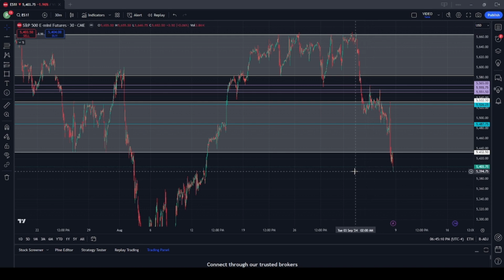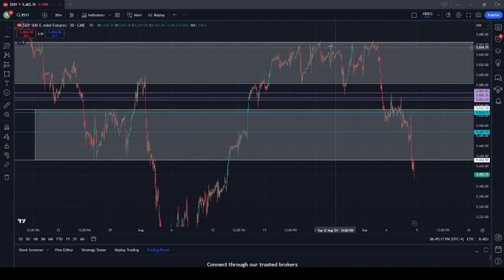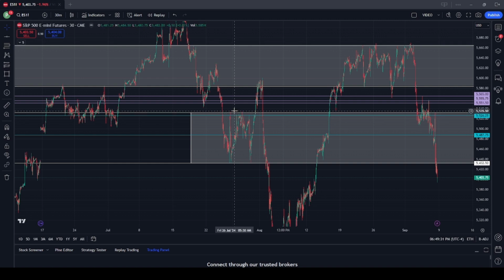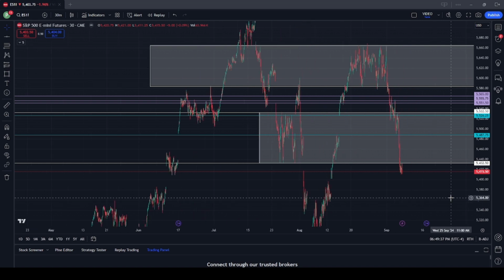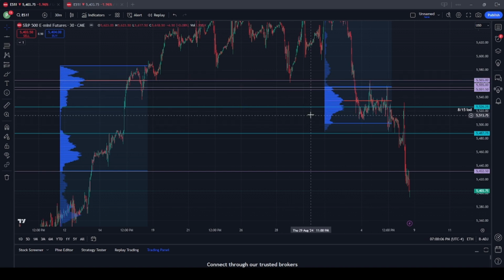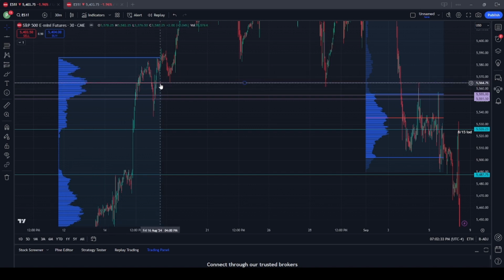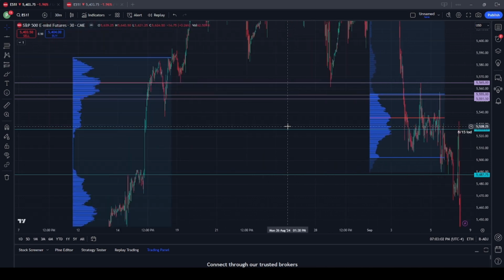𝐄𝐒 𝐅𝐮𝐭𝐮𝐫𝐞𝐬 & $𝐒𝐏𝐘 𝐈𝐧𝐬𝐢𝐠𝐡𝐭𝐬: 𝐇𝐢𝐠𝐡 𝐕𝐨𝐥𝐮𝐦𝐞 𝐍𝐨𝐝𝐞𝐬 𝐚𝐧𝐝 𝐆𝐚𝐩 𝐅𝐢𝐥𝐥𝐬 𝐀𝐟𝐭𝐞𝐫 𝐍𝐅𝐏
*/ES Weekly Recap and Analysis: Market Direction Insights for $SPY, $SPX, $ES Traders.* Includes an explanation of how we had some inkling of an impending breakdown, and specifically where price was going after NFP.

$ES (E-mini S&P 500 futures) | $SPX (S&P 500 weighted Index) | $SPY (S&P 500 ETF)

📌 Timestamps
00:04 Analyzing stock market direction based on box breakout
01:47 $ES provides 24-hour action for $SPX traders.
03:28 Key support and resistance levels discussed for $SPY $SPX $ES
05:20 High volume node in the 5506 to 5565 range leading up to NFP
07:01 Analyzing price action and volume profile for educational purposes
08:51 The week of 9/8 - 9/12 saw key rejections and a gap at 26.25
10:51 Sellers defending, pressure on gap, potential fill down to 87.7
12:50 Key support level at 5432 half being defended by sellers

   About This Stock Market Trading Episode:

In this video, a comprehensive analysis of market direction is explored through the lens of box breakout strategies, with a focus on SPY, SPX, and ES trading. The discussion emphasizes the potential outcomes of breaking to the upside, possibly leading to new all-time highs, while also warning of downside risks due to the rapid upward movement and lack of balance. Traders of ES, which provides 24-hour action for SPX, are urged to monitor key support and resistance levels to identify potential trading opportunities.

The video also stresses the importance of paying attention to high volume levels, especially ahead of key data releases like NFP, as they can influence strategic decisions. The use of technical analysis and volume profile comparisons plays a crucial role in identifying critical points for both short and long positions. Viewers are encouraged to share their insights and delve deeper into the discussion by watching the full video on the Trading Doggy Style with PharmD_KS channel.

🏦 WHO IS PHARMD?
PharmD bought his first individual stock in 1990 and has since transitioned to trading on increasingly shorter time frames. While he prefers investing and trading on longer time frames, he remains fully discretionary, adeptly adapting to the market environment in both long and short positions. With the Trading Doggy Style Community, PharmD is currently focused on day trading indices, ensuring members receive valuable insights every day. Additionally, he shares investment and longer-term trade ideas with the community as they arise. Entirely self-taught, PharmD has developed a unique blended approach that combines various technical analysis methods, forming the foundation of Trading Doggy Style.

Discover the power of “Trading Doggy Style,” a unique trading approach that blends various market analysis techniques for high probability trades with exceptional reward-to-risk ratios. This methodology focuses on identifying precise entry points based on supply and demand imbalances, volume profile analysis, and balance range analysis, allowing traders to capitalize on market movements with well-defined risks.
Supply and Demand at Price: Identifying fresh supply or demand areas for precise entry points.

Volume Profile Analysis: Utilizing volume profiles to understand market value perceptions and identify optimal trade entries.

Balance Range Analysis: Analyzing market phases of balance and imbalance to determine areas of interest.

Price Action and Market Structure: Leveraging price action and market structure for strategic trade execution and management.

I am not a financial advisor. The content shared on this channel, as well as across my other social media platforms, videos, podcasts, and posts, is intended solely for entertainment and reflects my personal opinions. Please conduct your own research and consult with a financial advisor before making any investment decisions.